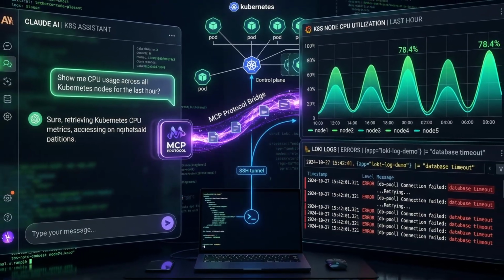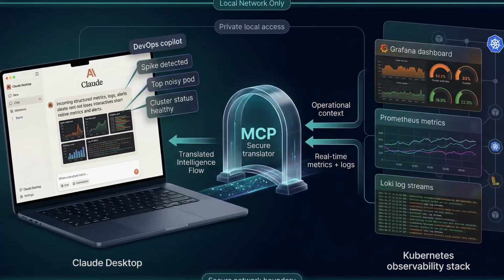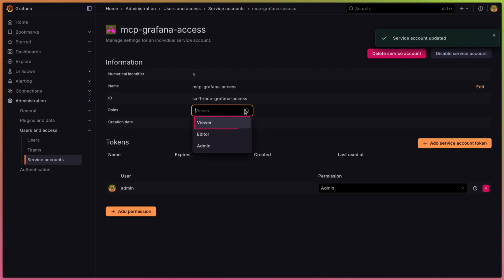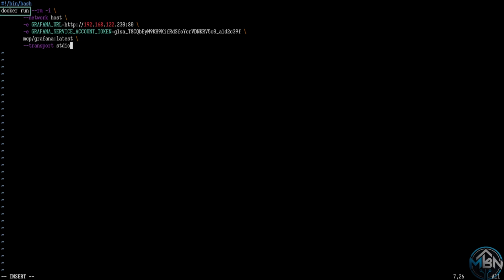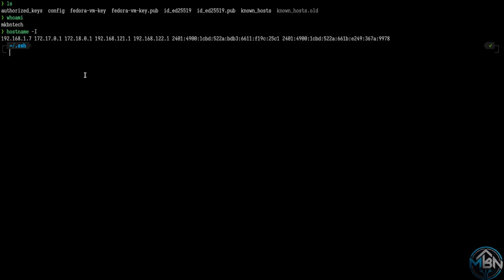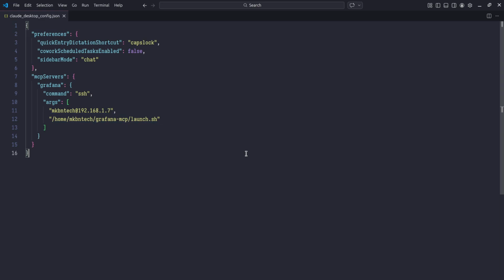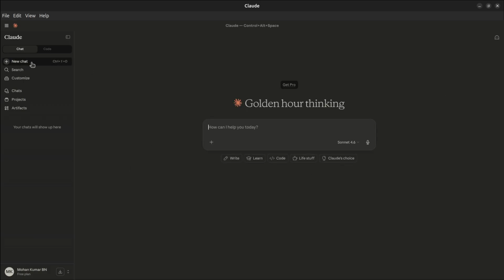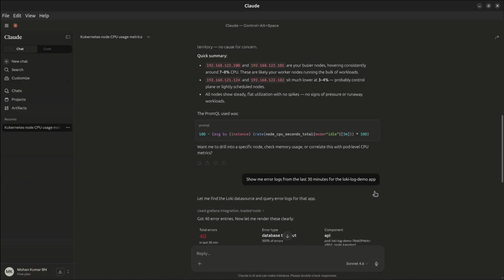Ask Claude About Your Kubernetes Cluster – Live Demo (MCP Magic)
Turn Claude Desktop into your Kubernetes observability copilot!

In this video, you will see Claude query your LIVE Prometheus metrics and Loki logs through Grafana – no complex API setup, just natural language questions like:

"Show me CPU usage across all my Kubernetes nodes for the last hour?"
"Find error logs from the last 30 minutes"

Using Model Context Protocol (MCP) – the secure bridge between AI and your infrastructure.

🛠️ What you'll build:
🔹 Grafana Service Account + MCP Docker container
🔹 Passwordless SSH from Claude Desktop to your Ubuntu PC
🔹 Live queries against real Kubernetes metrics and logs

⏱️ TIMESTAMPS
00:00 - Intro
00:28 - What is MCP?
01:21 - Why MCP?
01:53 - Prerequisites
02:45 - Grafana Service Account Token creation
03:50 - Pull the MCP Server Docker Image
04:31 - Create the Startup Script
06:22 - Set Up Passwordless SSH
07:32 - Configure Claude Desktop
10:17 - Querying with Claude Desktop
12:18 - End